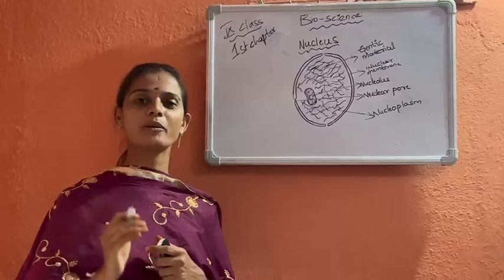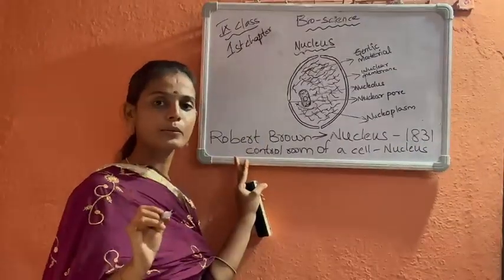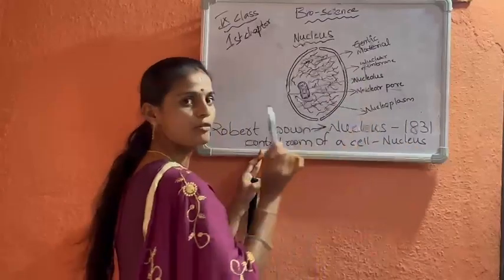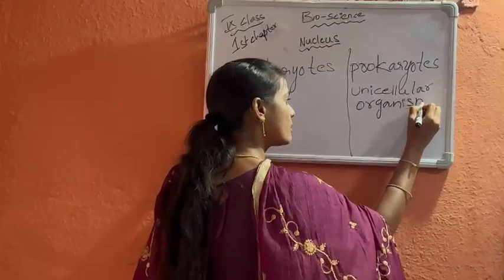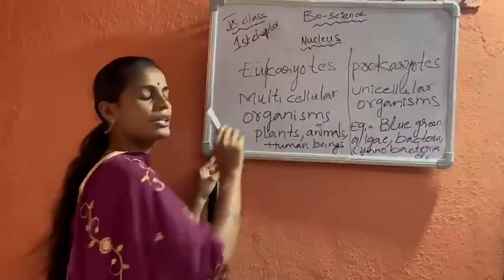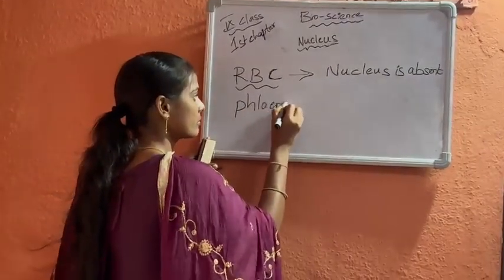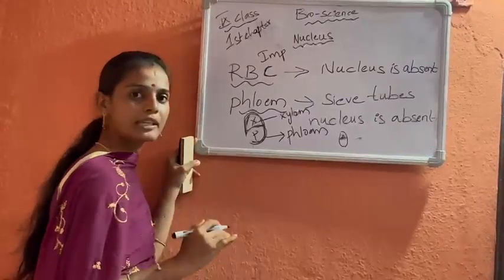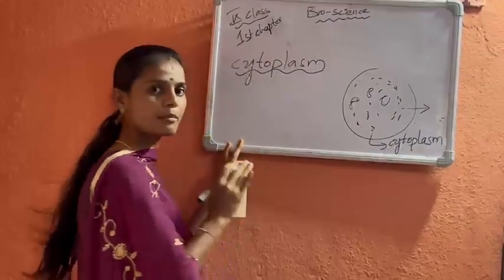9th class Bioscience 1st chapter,Nucleus, cytoplasm and protoplasm.